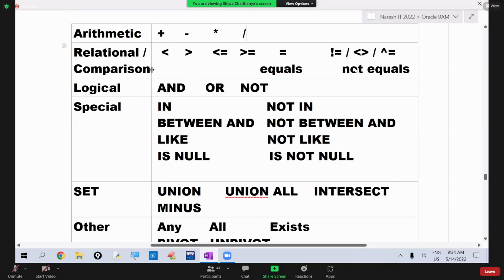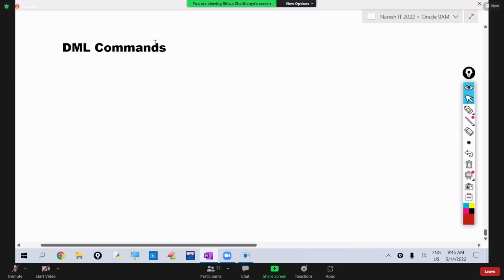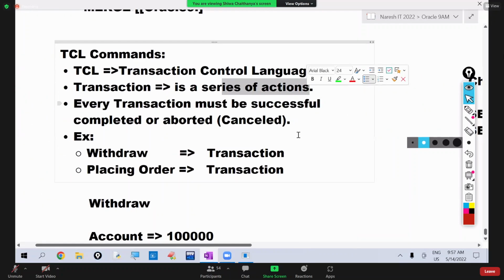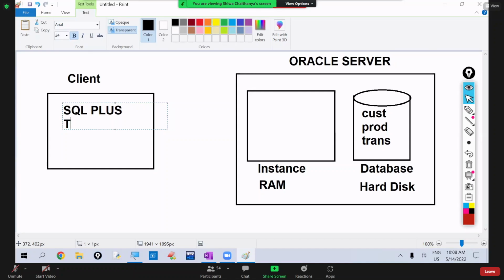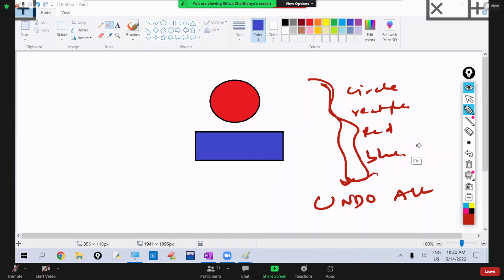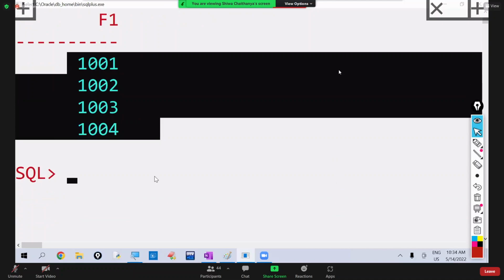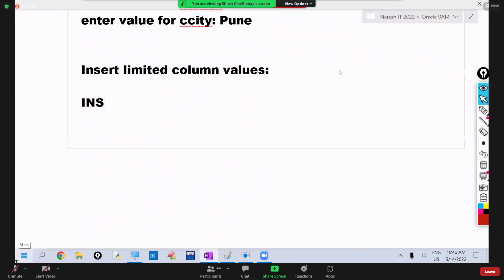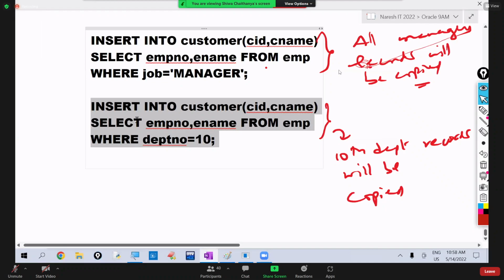Oracle Lecture [15] On DDL Command In SQL || i.e. Insert/Update/Delete || Smart Java Developer